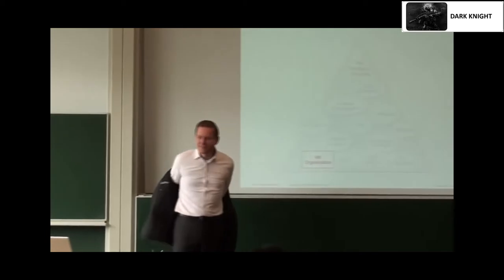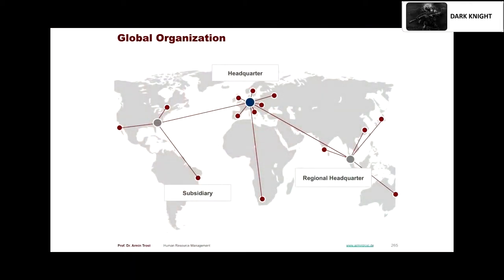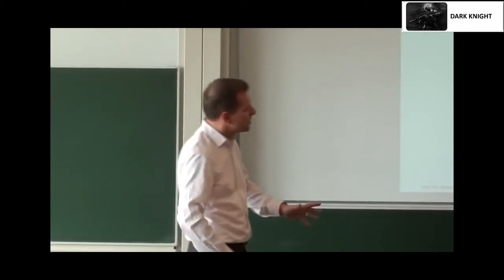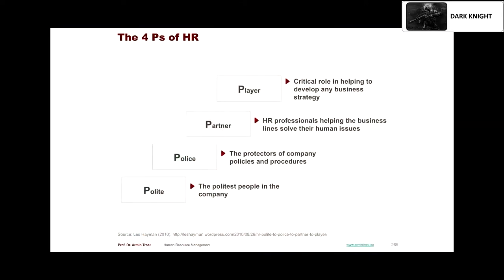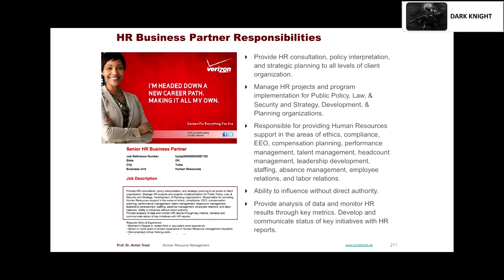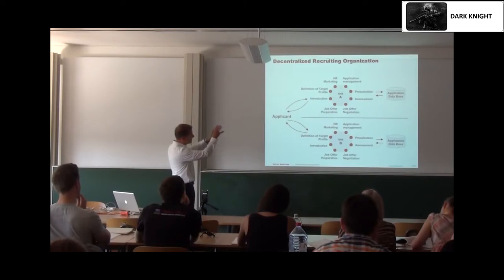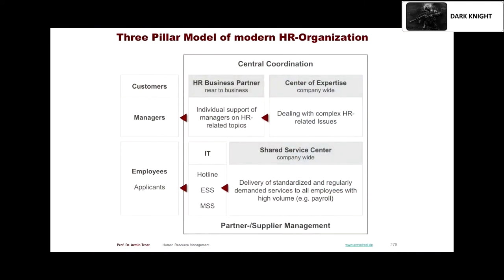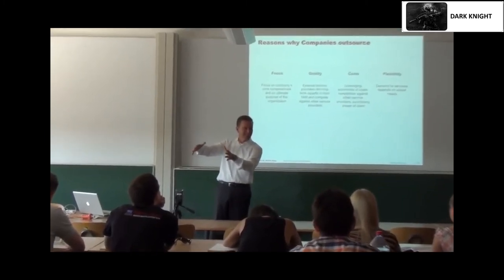Human Resource Management Part 12 HR Organization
HRM Organization - hrm types of organisation structure class 2

HRM Organization - hrm types of organisation structure class 4.

human resource management is designing formal systems in an organization to manage human talent for accomplishing organizational goals. hrm organisation structure class 1. organization of hrm /personneldepartment  mgmt of human resource.

 employee and labor relations focus on the relationship of employees with the organization and with each other.

 human resource management is like a pinwheel  the management of people in an organization is at the center of eight functional areas of human resource work...

 hiring: to ensure that the organization has the right number of employees  with the right skills  in the right jobs at the right time  to achieve organizational objectives.
human resource management is the process of hiring and developing employees so that they become more valuable to the organization.